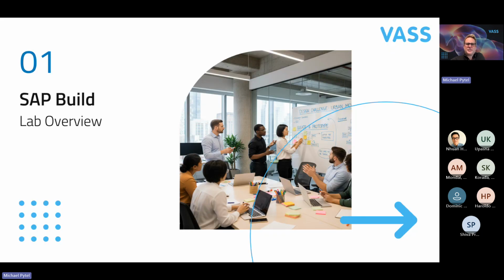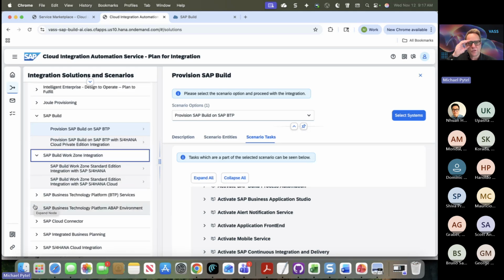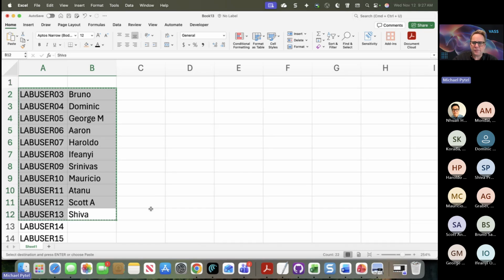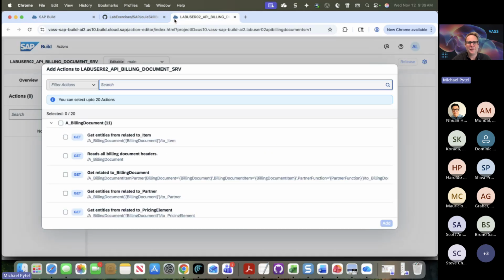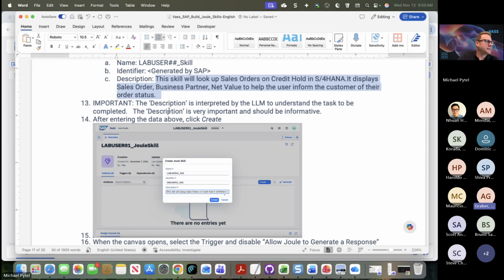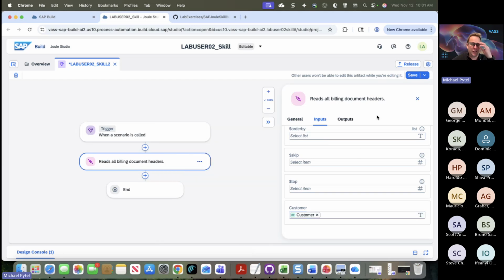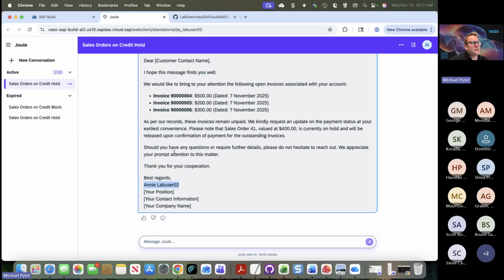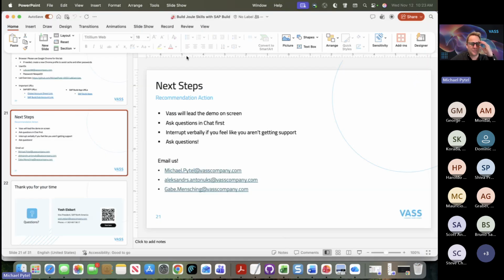Go Beyond Standard AI: Create Custom Business Skills for SAP Joule with SAP Build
Discover how to extend SAP Joule beyond standard capabilities by building custom business skills using SAP Build. This advanced session walks through creating and deploying enterprise-specific AI skills integrated with SAP S/4HANA.

Key takeaways:

· Design and configure business intents within Joule Studio

· Integrate skills securely with SAP data and processes

· Deploy conversational AI experiences tailored to your organization

Watch how VASS helps enterprises leverage SAP Build and Joule to bring AI-driven experiences into everyday business operations.